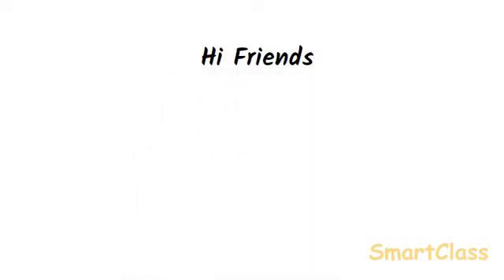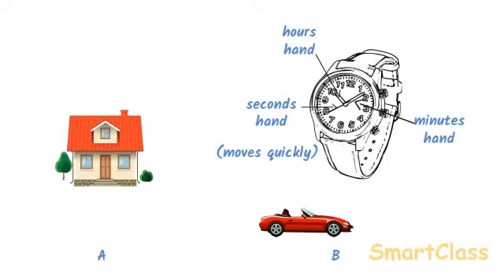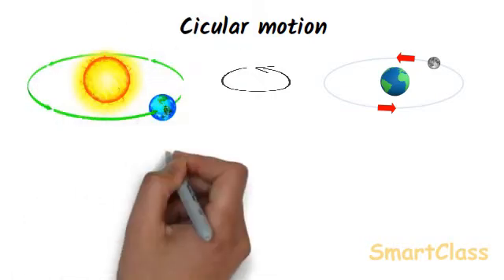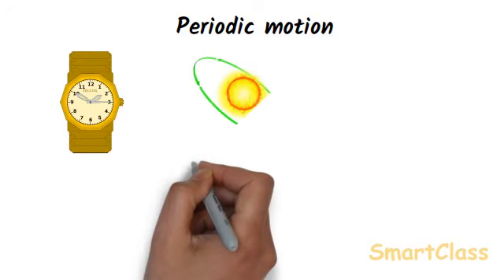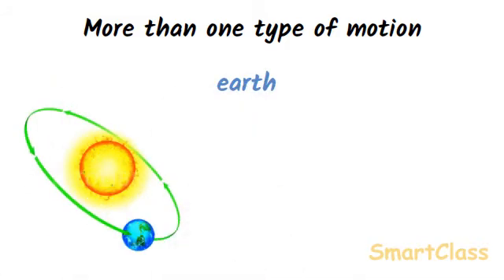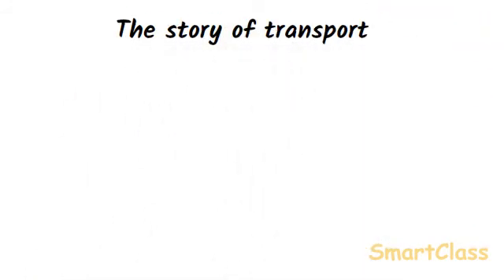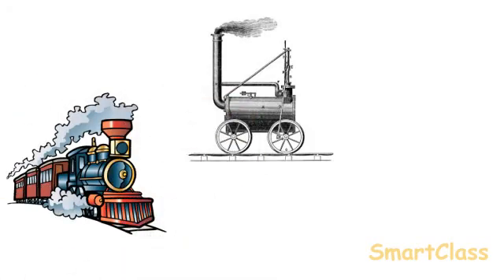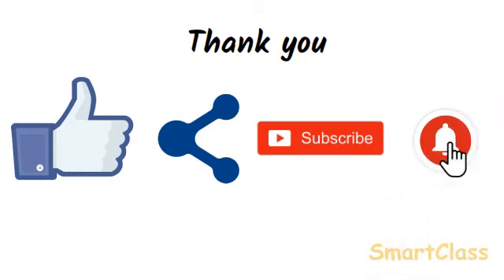7 Motion & Measurement of Distances CBSE Class 6 Science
Motion & Measurement of Distances
An object is said to be in motion or moving, when it changes its position with time. For example, a moving car at position A in front of a house at a particular time, will be at position B after 5 seconds which is little far from the house.
If an object moves fairy fast, then its movement or motion can be observed easily. But if it moves very slowly, then it becomes difficult to observe its movement immediately. For example, if we see a wristwatch, it has seconds hand, minutes hand & hour hand. Now, the seconds hand moves quickly, so we can observe the movement of seconds hand easily. We will have to keep observing the position of minutes hand and hours hand for quite some time to find out their movement.
In, science, when an object is stationary or not moving, it is said to be at rest. Thus, a house and tree for example are said to be at rest.
The motion of all the objects are not of the same type. Different objects show different types of motions. Some important types of motion are:
i. Rectilinear motion
ii. Circular motion
iii. Rotational motion and
iv.  Periodic motion
Rectilinear motion
 Motion in a straight line is called rectilinear motion. For example, when a bullet is fired from a gun, the bullet moves in a straight line. So, the movement of a bullet fired from a gun is an example of rectilinear motion. The motion of a cyclist running on a straight road is rectilinear motion. Motion of a train on a straight track is also a rectilinear motion. The motion of a falling stone is also a rectilinear motion.
Rectilinear motion takes place in a fixed direction.
Circular motion
A round path having the shape of circle is called circular path. When an object moves along a circular path, it is called circular motion. For example, the moon moves around the earth in a circular path, so the movement of moon around the earth is an example of circular motion. Similarly, the movement of earth around sun, and also, the movement of the other planets around sun is also in a circular motion.
Rotational motion
When an object turns or spins about a fixed axis is called rotational motion. For example, a spinning top moves round and round on its axis, so top is an example of rotational motion. Our earth also spins along its axis, so earth is an example of rotational motion. The other example of rotational motion is rotation of windmill, turning of a potter’s wheel, turning of a bicycle wheel.
Here it is important to note that the difference between circular motion and rotational motion is that in circular motion an object as whole travels along a circular path but in rotational motion, the object spins on its axis.
Periodic motion
The motion which repeats itself after regular intervals of time is called periodic motion. The seconds hand of a watch takes the same time to complete each round. So, the motion of seconds hand of watch is an example of periodic motion.
Similarly, the revolution of earth around the sun is a periodic motion. Because the earth always takes the same amount of time i.e. 1 year to complete one round around the sun.
Also, revolution of moon around the earth is also a periodic motion.
A pendulum consists of a small metal ball called bob suspended by a long thread from a rigid support, such that the bob is free to swing back & forth. The movement of a pendulum from 1 point to another and back is also a periodic movement. Similarly, a swing also shows periodic motion.
The musical instruments such as sitar or guitar have stretched strings which produce sound when plucked. Also, at the same time the string produces a to & fro vibration and produce a periodic motion.

Objects having more than one type of motion
Friends some of the objects may have combination of 2 or more different type of motion. This will become clear from the following examples.
i. Earth – earth moves around the sun, so it has circular motion and earth repeats its motion around the sun after regular intervals of time, so it has periodic motion too. Also, earth rotates on its axis, so it has rotational motion. In this way earth has 3 types of motions at the same time.
ii. Merry-go-round - If we consider merry-go-round as a whole, then it shows rotational motion because it turns on an axle. But the outer part of merry-go-round shows circular motion. In this way merry-go-round has 2 types of motions at the same time.
iii. Bicycle – suppose a bicycle is moving on a straight road. The wheel of bicycle is rotating on its axle and also, moving forward in a straight line. So, a bicycle has rotational motion and rectilinear motion at the same time.
iv. Sewing machine – The sewing machine has a wheel which rotates on an axle. So, the wheel of a sewing machine shows rotational motion. The sewing machine also has a needle which moves up and down continuously. The needle of a sewing machine undergoes a periodic motion. In this way sewing machine has 2 types of motions at the same time.